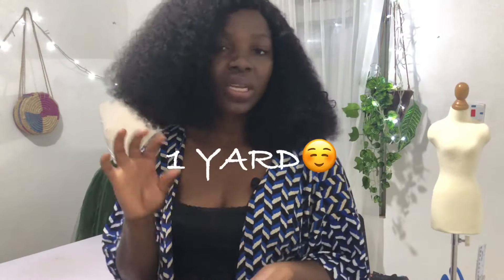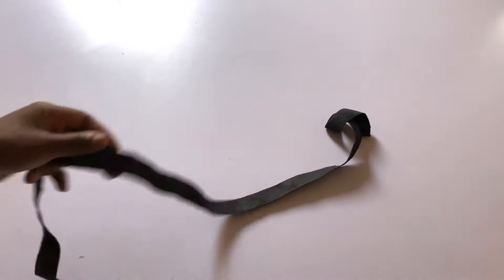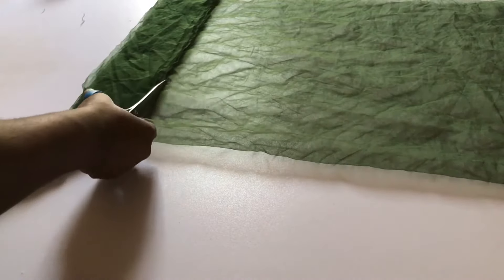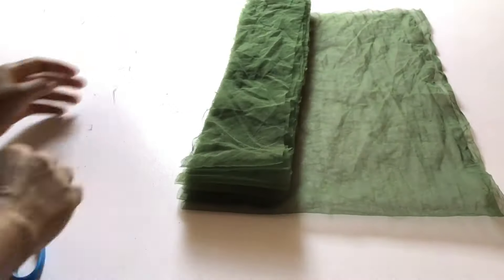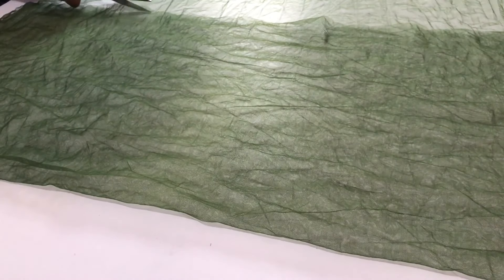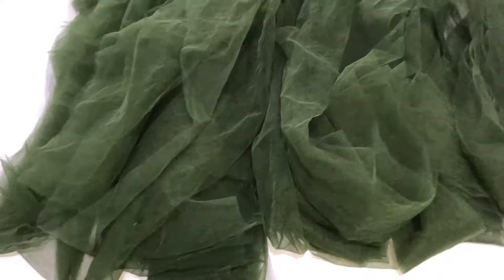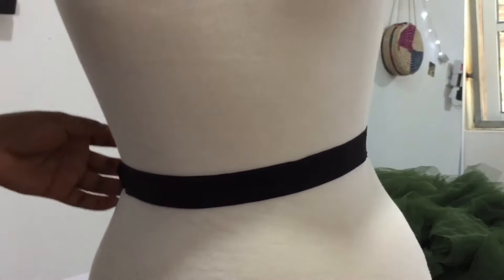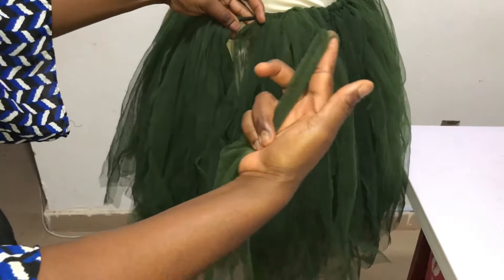DIY No sew Fluffy Tutu skirt - Tinker Bell Inspired Tutu Skirt (Halloween Edition)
Hi and welcome to the no sew fluffy tutu skirt tutorial. My name is Nzube and in this video, I’ll show you this super easy tutu skirt tutorial.

For this project, you will need:
8  Yards of Tulle
1 Yards 1” Elastic
Matching Thread
Thread
DIFFICULTY: Beginner

Hi!! I'm Nzube and I make videos that teach you how to sew your own clothes (and lots of other tutorials).

Song: Seum Dero - Hold Me Close

✦FILMING EQUIPMENT
iPhone 10
✦EDITING SOFTWARE
iMovie App
Kinemaster